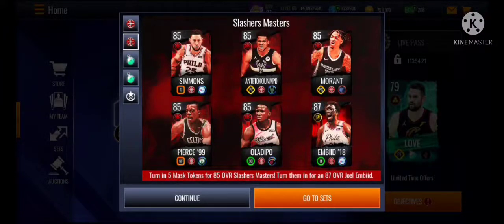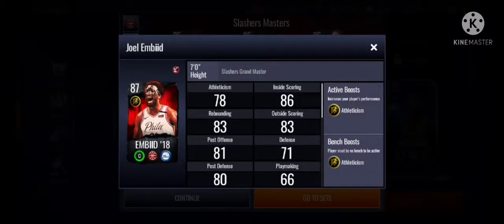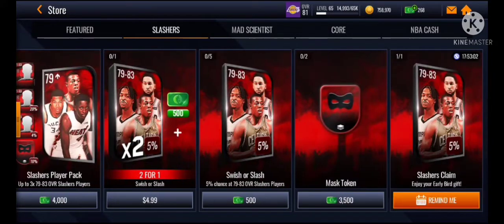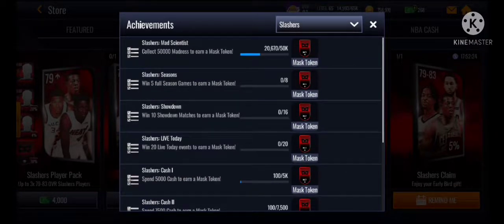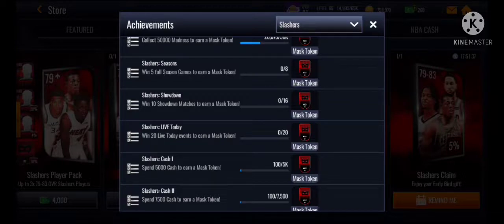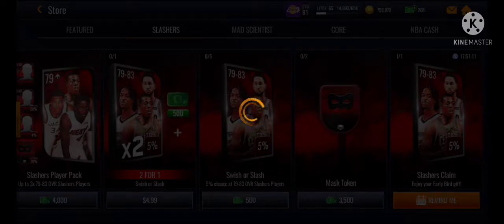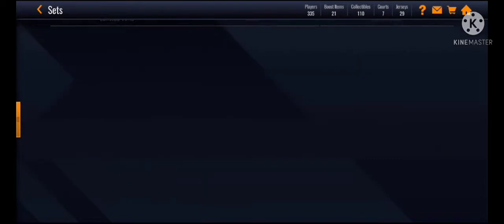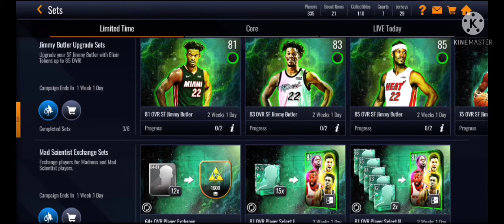HOW TO GET 85 SLASHER MASTER FOR 100% FREE IN NBA LIVE MOBILE SEASON 6!!!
Hi I make NBA live mobile vids, vlogs and other stuff. And try to videos 2 to 3 times a week! I hope you enjoy my videos and content!!!

P.S For now, I have to export my vids to 520p with 60 FPS! :(  But I hope you enjoy my Banger videos!!!

Regular Nba live mobile Vids!

No Money Spent Season 6!